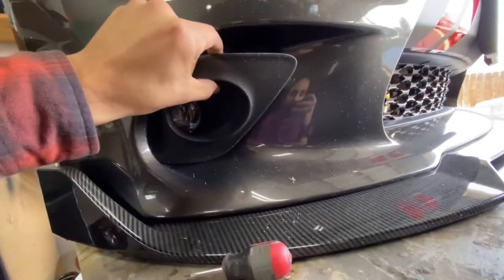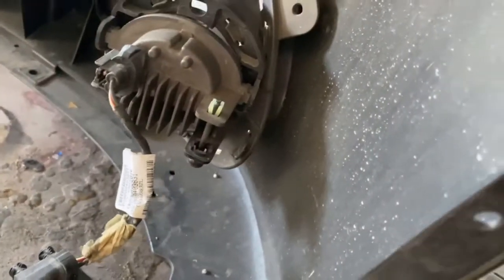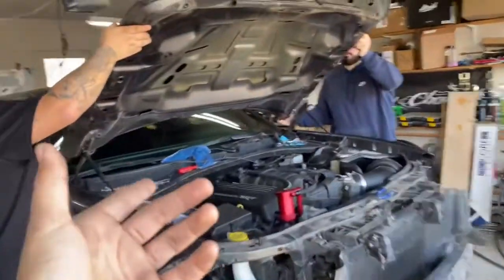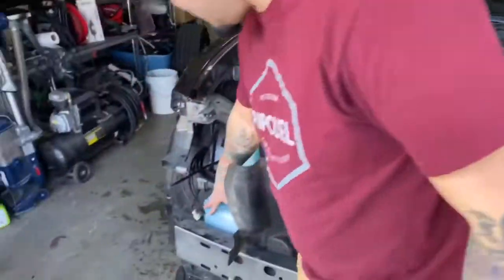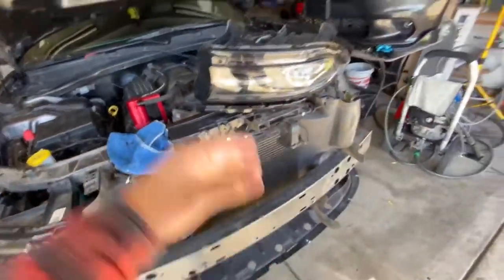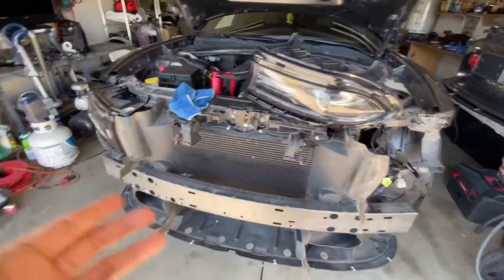2019 Daytona Charger DRL RGBW Halokit & Demon Style Hood!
We installed both the DRL Halokit from RGBHalokit.com onto Adonis 2019 Daytona Charger. Also the new carbon fiber hood!